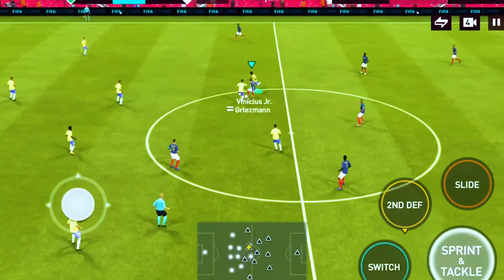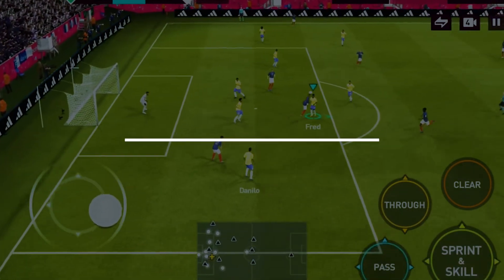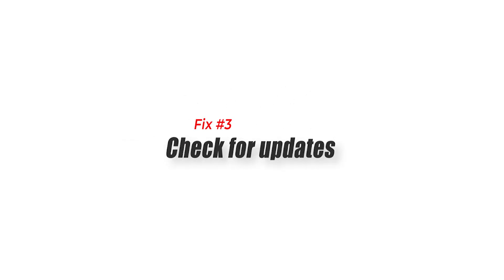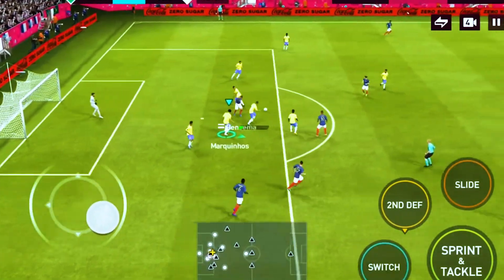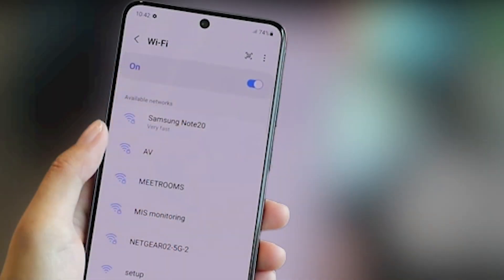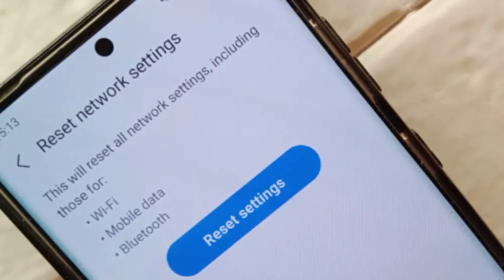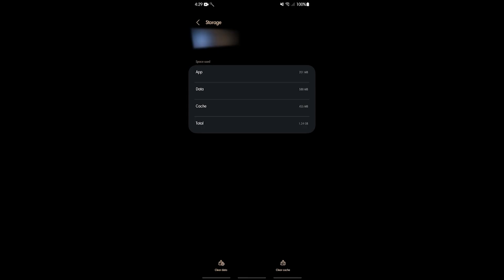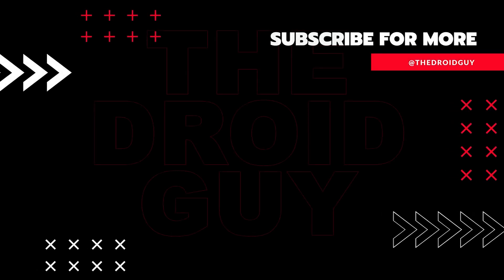How To Fix FIFA Mobile Crashing [Updated 2024]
Is FIFA Mobile crashing on your phone? This problem is not new actually and many players have reported crashes for this game ever since it was released a few years ago. If you are having crashes on this game, this video will show you on how to fix the problem.